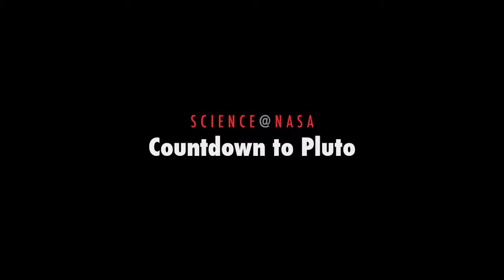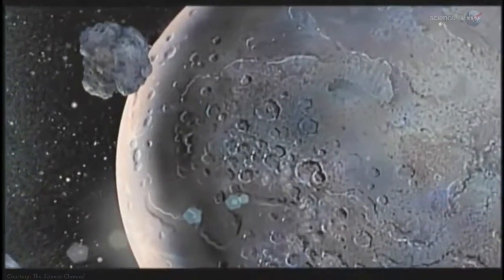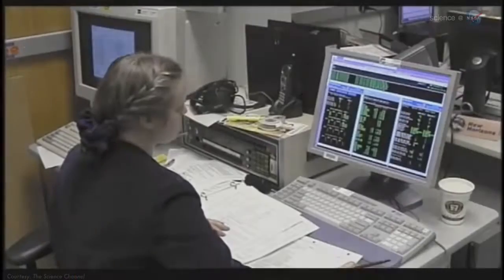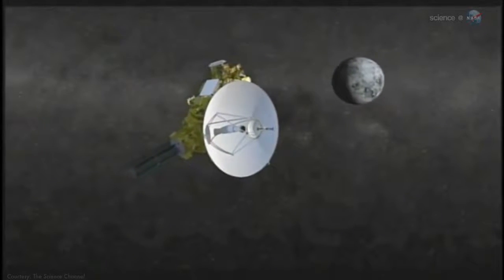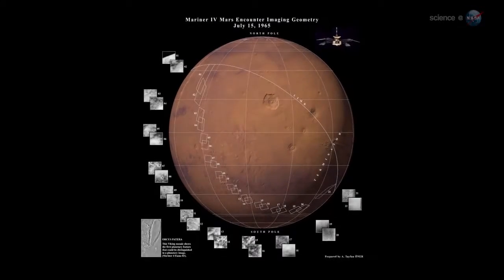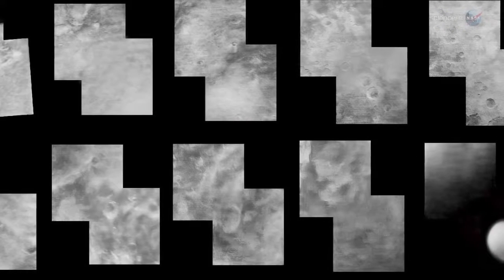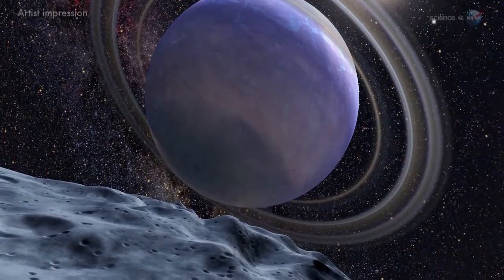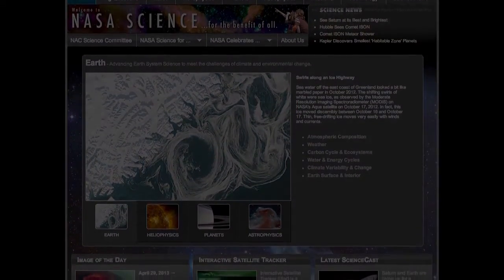ScienceCast 130: Countdown to Pluto